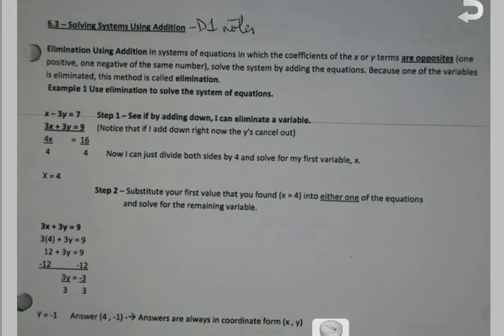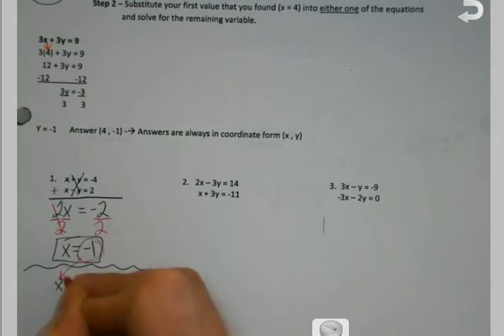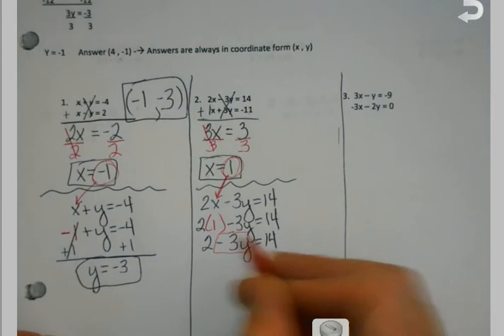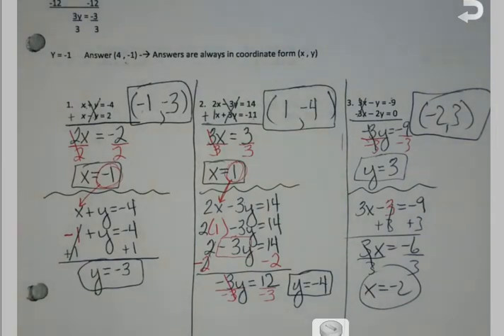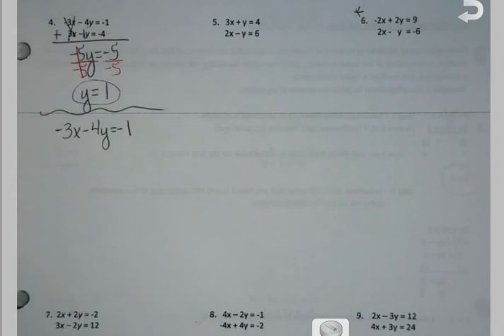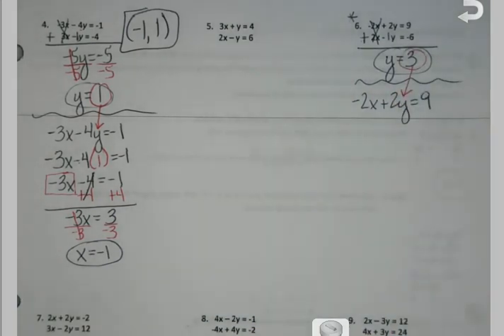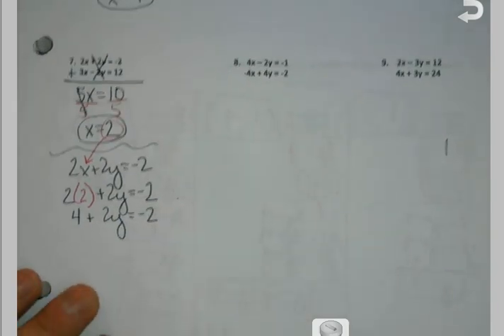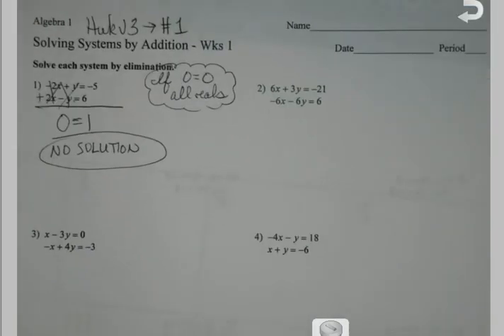Algebra 1 Solving Systems by Addition Day 1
We take a look at systems with one of our variables "cancelling" with addition to solve.